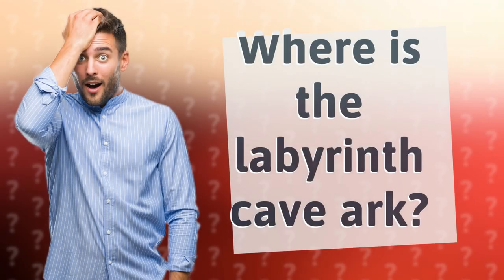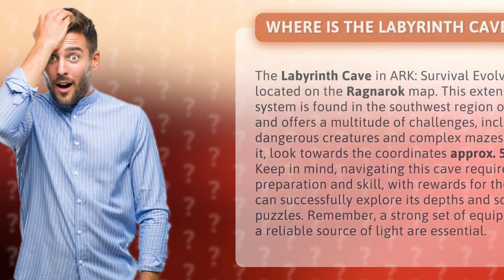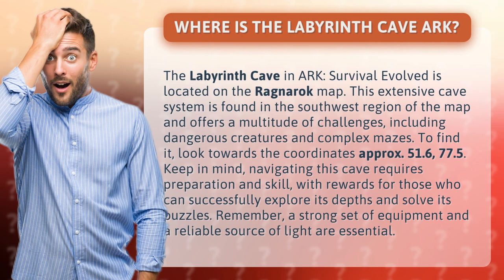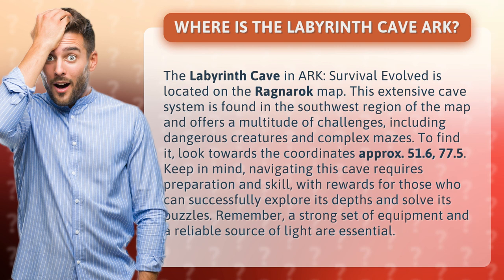Where is the labyrinth cave ark?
Exploring the Labyrinth Cave in ARK: Survival Evolved • Labyrinth Cave Adventure • Embark on a thrilling journey through the dangerous and intricate Labyrinth Cave on the Ragnarok map in ARK: Survival Evolved. Discover the location, coordinate, and challenges of this expansive cave system, and prepare yourself for a rewarding exploration filled with puzzles and creatures. Gear up with strong equipment and light sources before descending into the depths of this mysterious cave!